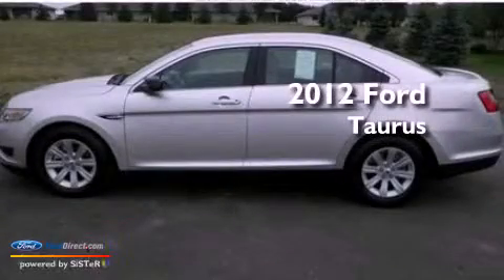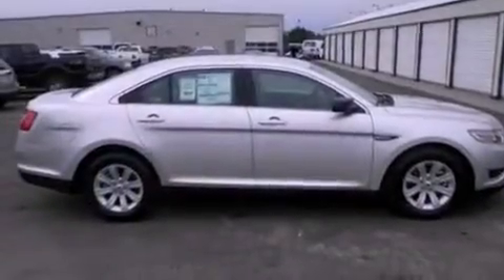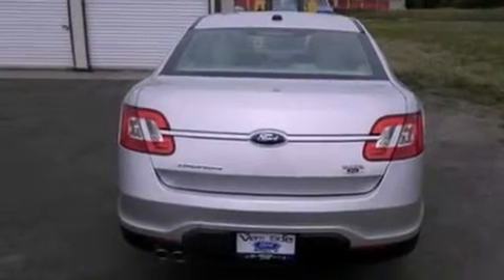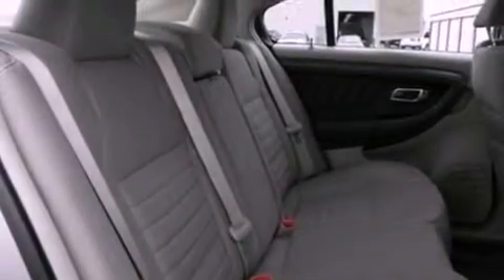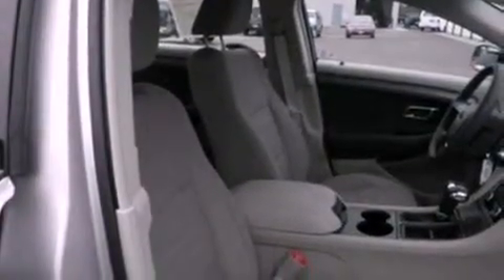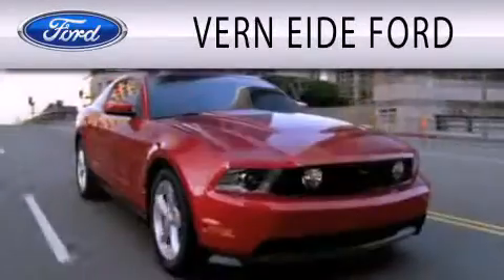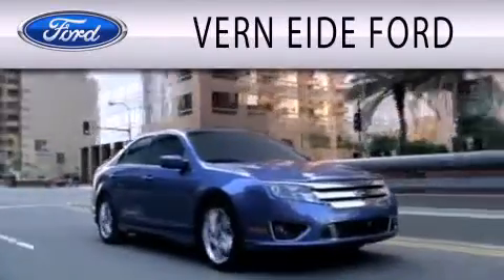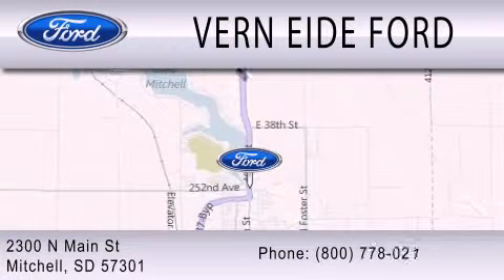2012 Ford Taurus Mitchell SD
Year : 2012
 Make : Ford
 Model : Taurus
 Engine : 3.5L V6 24V MPFI DOHC
 Trans . : 6-SPEED AUTOMATIC
 Exterior : INGOT SILVER METALLIC

 Interior : LIGHT STONE
 Stock : 91005